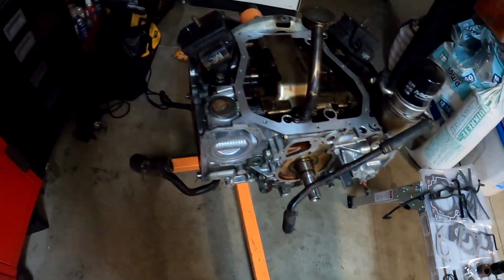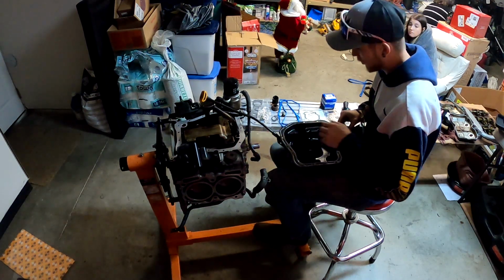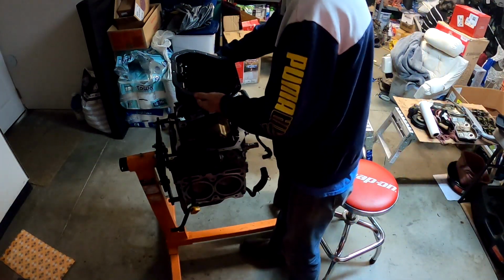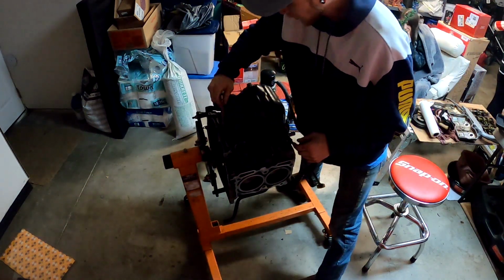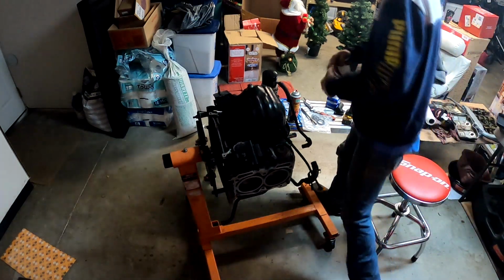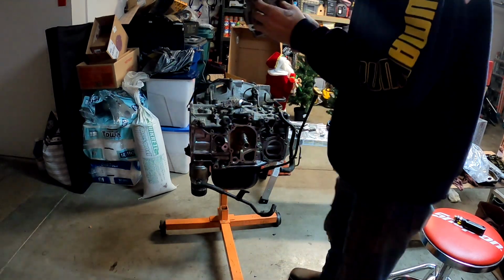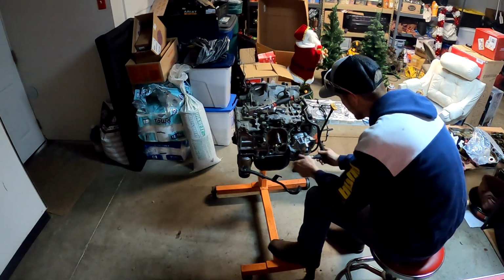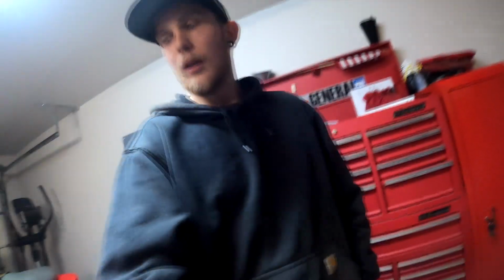Subaru Engine Rebuild Part 2 (FOR BEGINNERS) - Installing Oil Pan, Water Pump & Thermostat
In part 1 on the Subaru Engine REBUILD, I show you how to install the oil pan, water pump, oil cooler seal,
cross over tube o-rings, thermostat and thermostat housing. The same concept applies to almost any Subaru.
I hope this video was helpful and I hope you enjoyed. If you have any questions comments or concerns, feel
If you found this video helpful in any way it would be greatly appreciated
parts of the rebuild are coming soon as well as a really cool time lapse of me installing the engine. Thanks